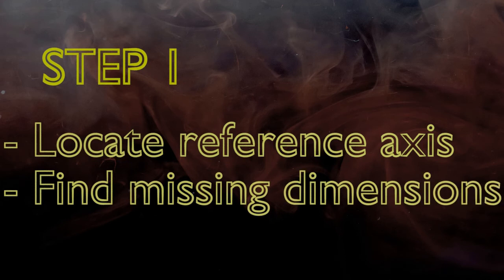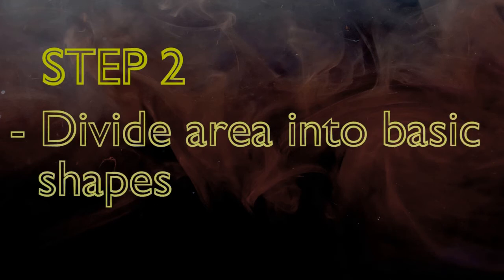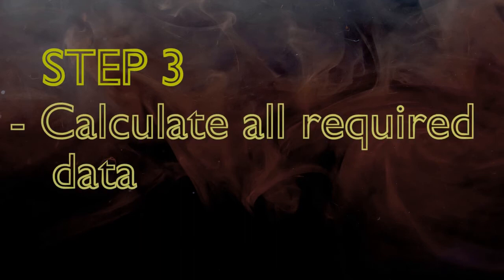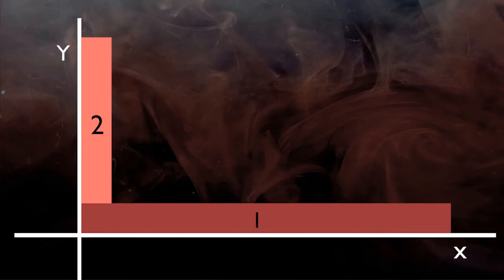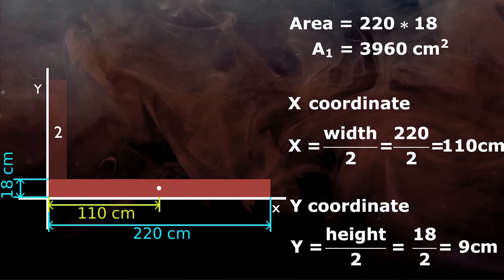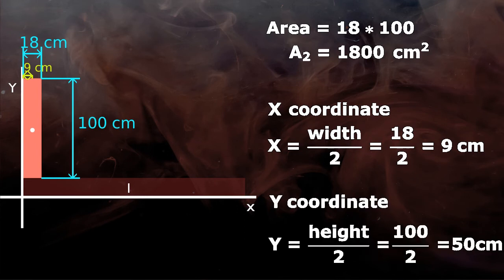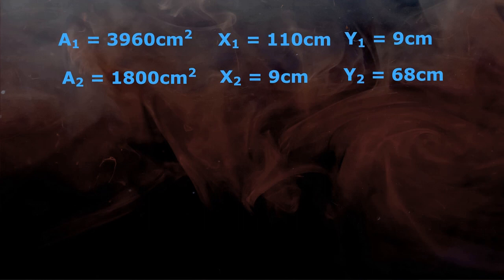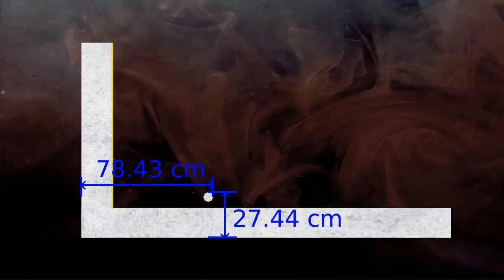How to find Centroid of an L-section | Solved Problem 2 | Engineering Mechanics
Video details:
Friends, in this video, step by step procedure to solve problem to find out Centroid of an uneven L-section is discussed by easy method. A practical example is given with 3D animations to clear the concepts of Centroid. I hope you like it.